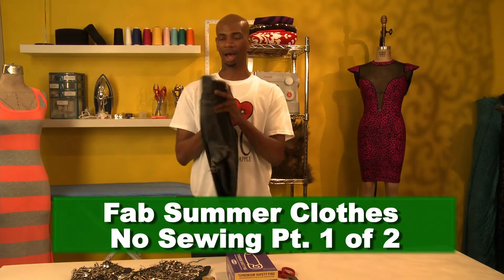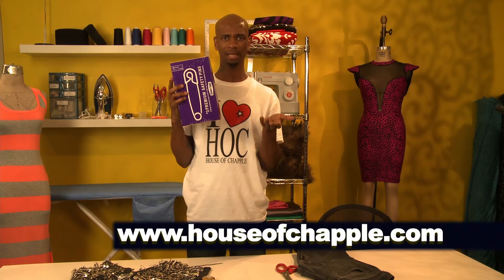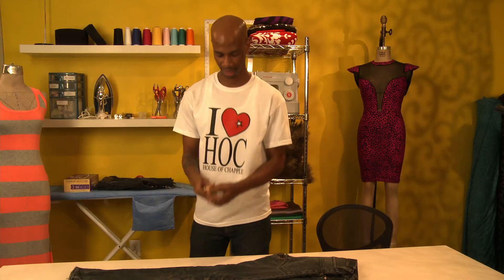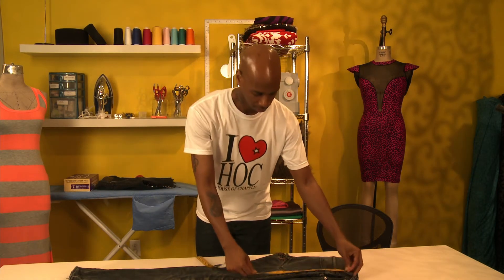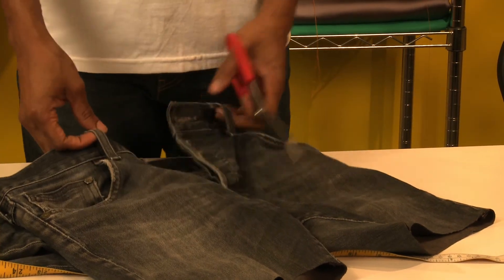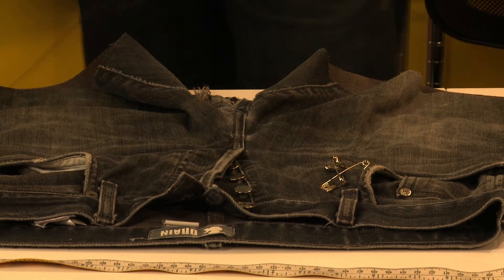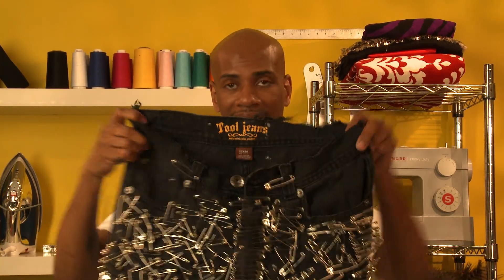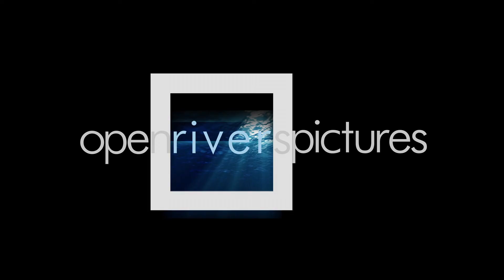Learn To Make Summer Jean Shorts - Pt. 1 - Sew Like A Pro -Reco Chapple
House of Chappels Reco Chapple teaches you, How To Make Summer Shorts out of an old pair of jeans, that will help you save money by recycling old jeans.